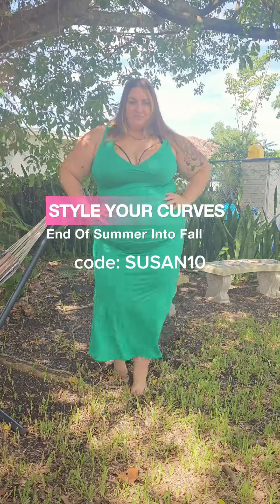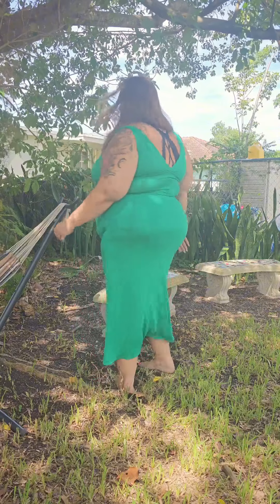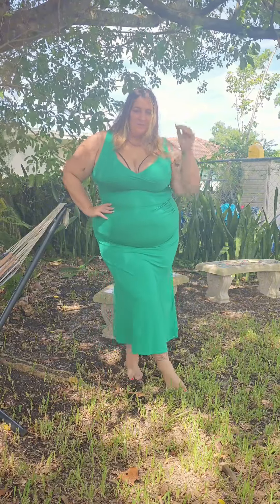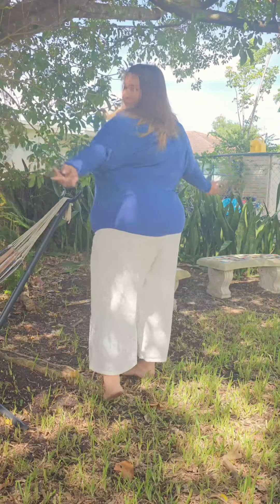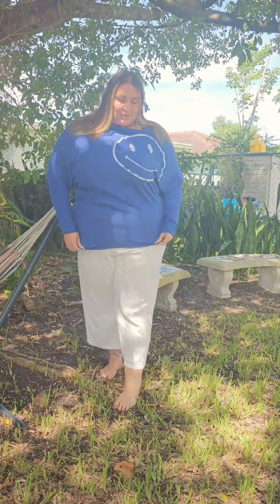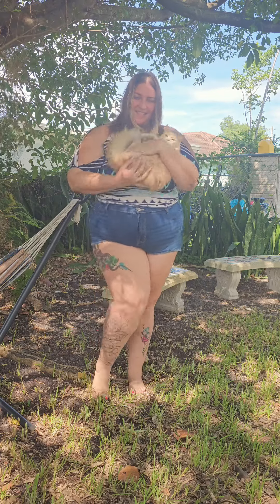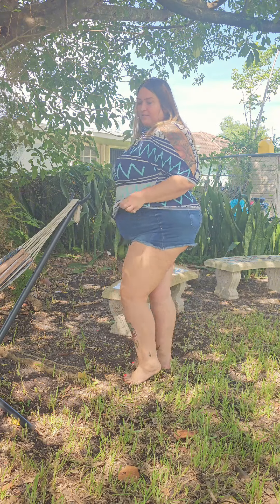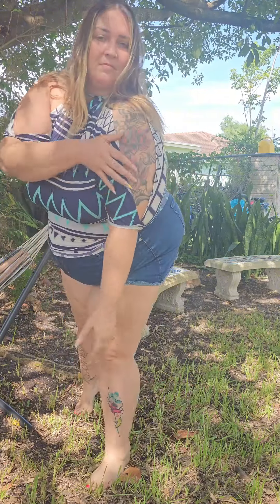Style Your Curves: Plus Size End of Summer into Fall Fashion Inspiration code SUSAN10